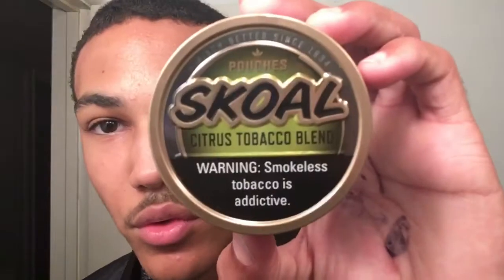Skoal Citrus Review!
Just a little review on Skoal Citrus